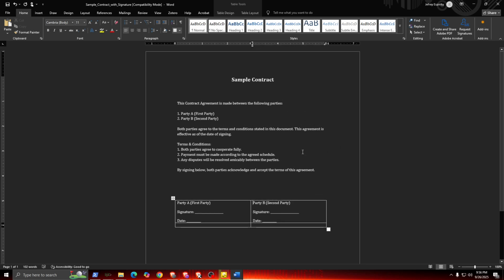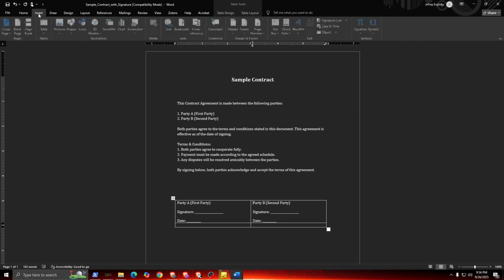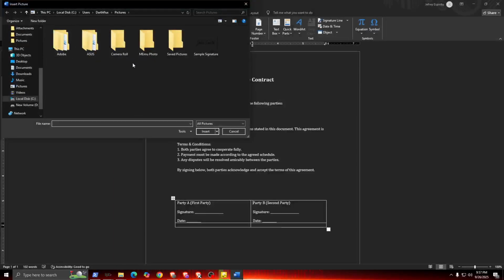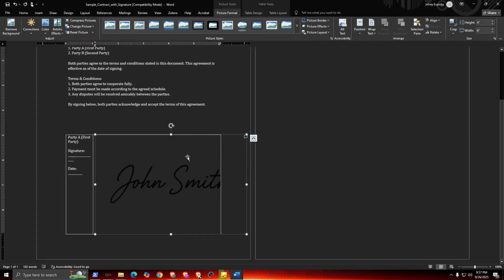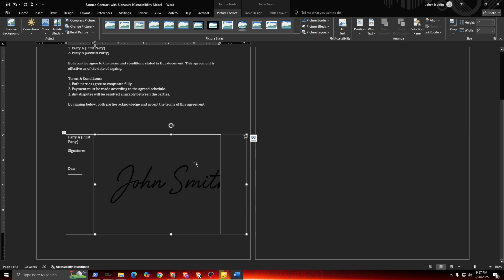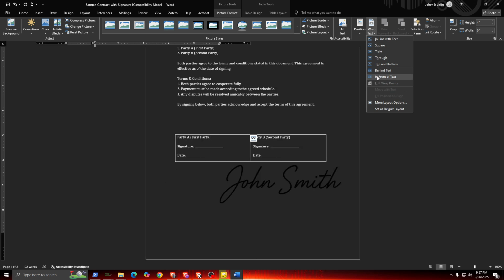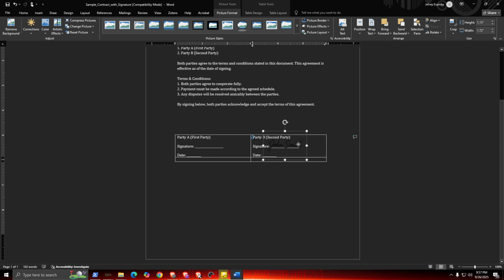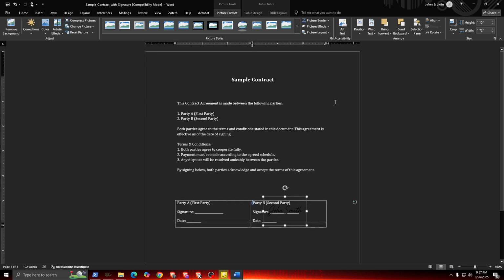How to Add an eSignature in Microsoft Word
How to Add an eSignature in Microsoft Word (Step-by-Step 2025 Guide) 🖊️📄💻

Need to sign documents without printing? In this tutorial, I’ll show you how to add an eSignature in Microsoft Word step by step so you can sign contracts, forms, and files digitally.

👉 In this video, you’ll learn:
✅ How to create your eSignature digitally
✅ How to insert your eSignature into a Word document
✅ How to adjust size and placement for a professional look
✅ Tips to save and share your signed Word file securely